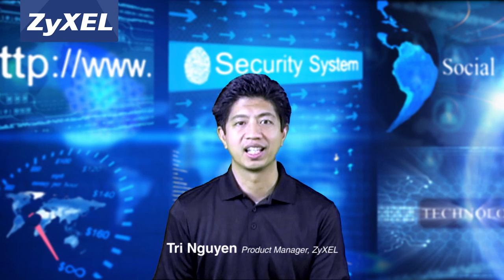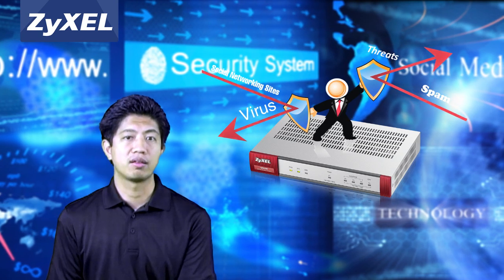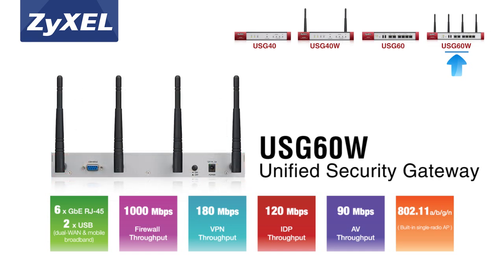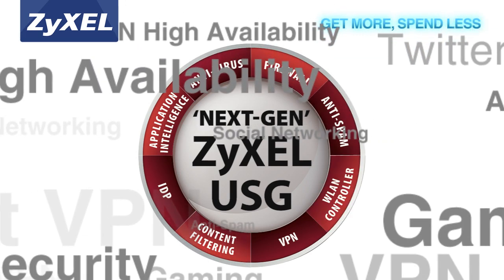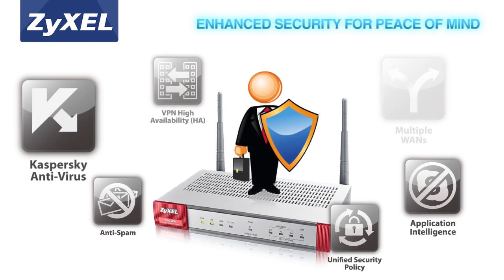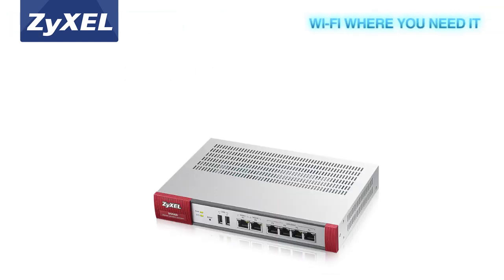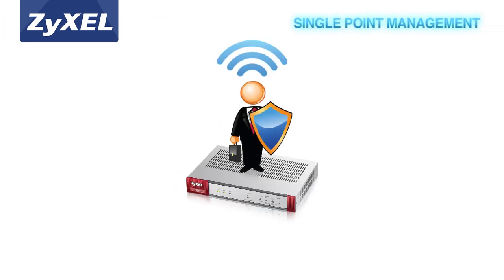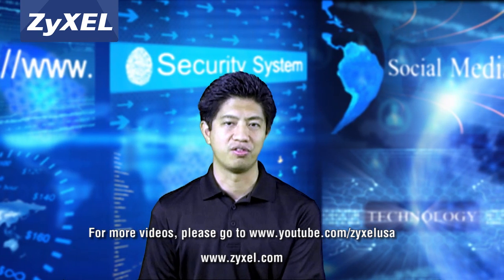ZyXEL's USG 40/40W/60/60W Firewalls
ZyXEL latest innovations in Firewall/UTM protection for SMBs.

More self training can be found at ZyXEL's Education center Create a free account and take free ZCNP Professional courses to learn more about the Next-Gen USG series and other ZyXEL products.